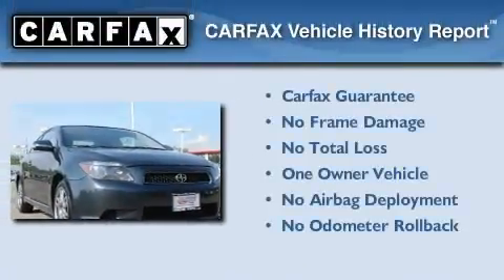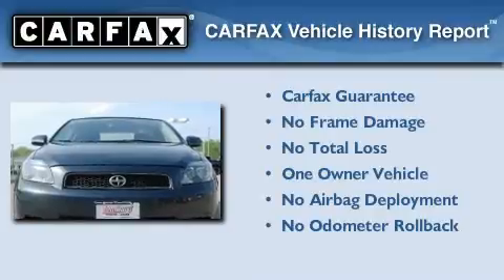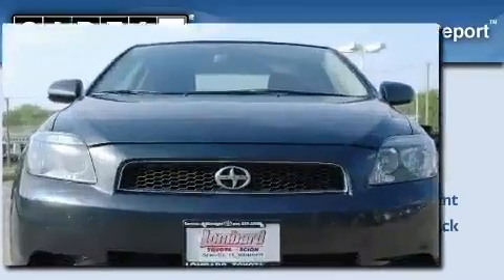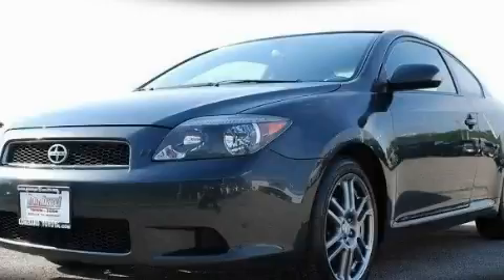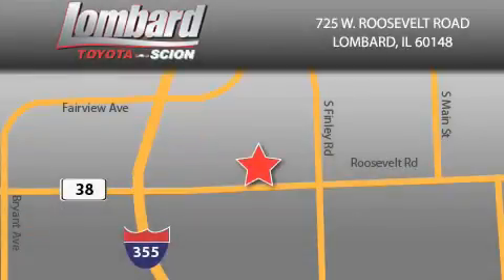Certified 2007 Scion tC IL Lombard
Year : 2007

 Make : Scion

 Model : tC

 Engine : 2.4L

 Trans . : Automatic

 Exterior : Flint Mica

 Miles : 54,029

 Lombard Toyota

 725 W. Roosevelt Road

  , IL 60148